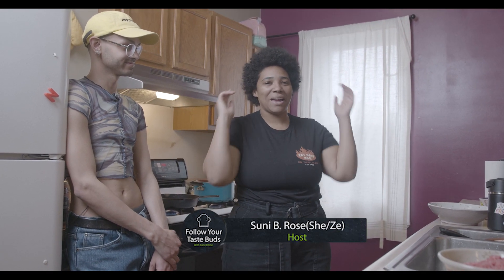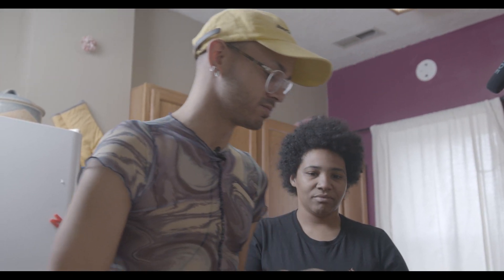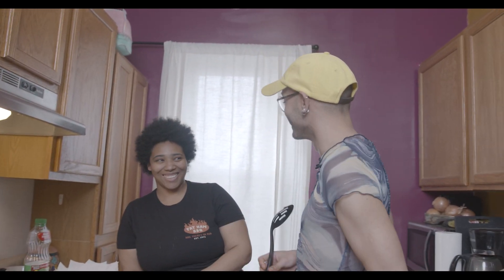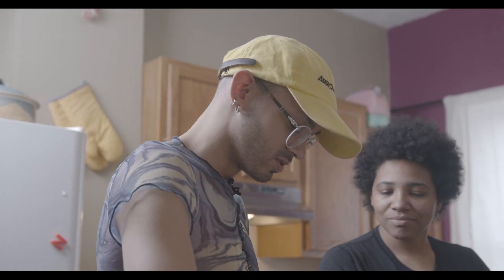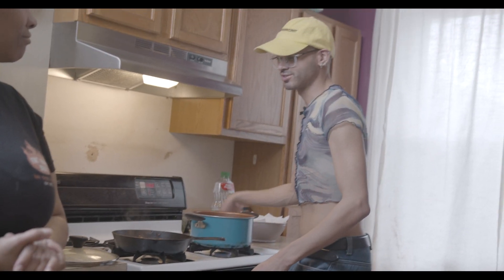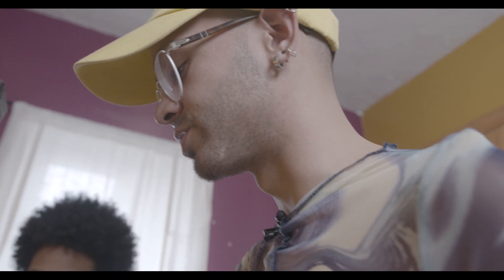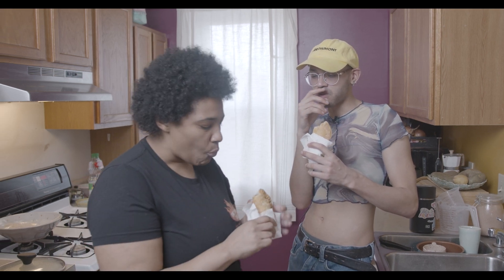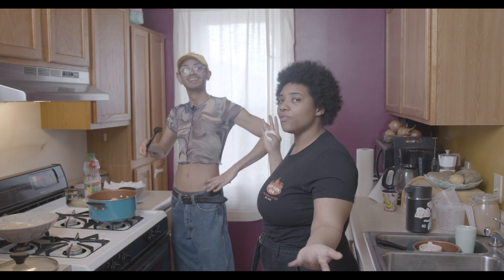Follow Your Taste Buds : Episode 3 - Derek’s Pastelillos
Follow Your Taste Buds is a traveling cooking show where we follow our taste buds and travel as far as the taste bud baton will take us!

Last episode we got to Visit the West virginia native but West philly living
WHo made us some delectably seasoned Mac n cheese
And passed the taste bud baton onto you Morgantown Mountain living DEREK KNIGHT!
Derek takes us through a simple step by step process on how to make your own pastelillos aka Empanada’s! Prep your crust and stuff with your hearts desires. Follow along and see how we wrap up our first season of Follow your Taste buds!

An OMG! Studios X STBY Studios Collaboration!
Cinematography by STBY Studios & Kenny Wooten (he/him)
Editing by Zoe Scruggs (she/her)
Produced by Imani Johnson (she/her), Kenny Wooten(he/him), and Sunflower B Rose (she/ze/he)
Hosted by Sunflower B Rose (she/ze/he)
Featured Guest Chef and Co-hosted by Derek Knight (he/him)